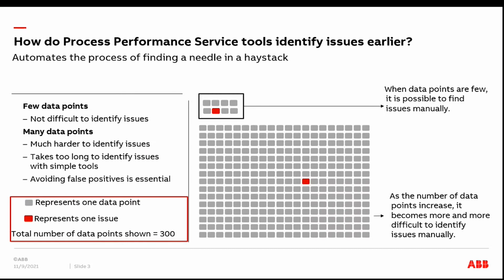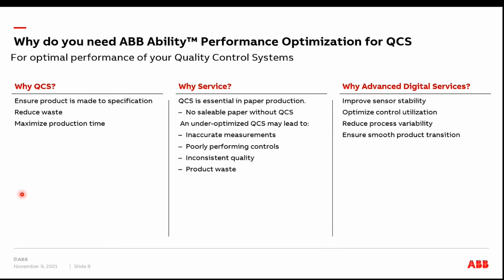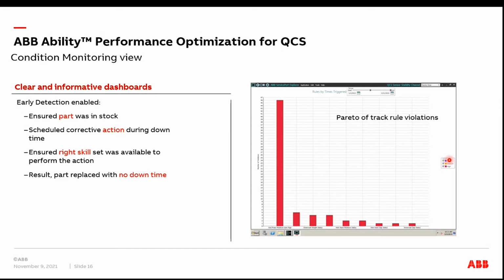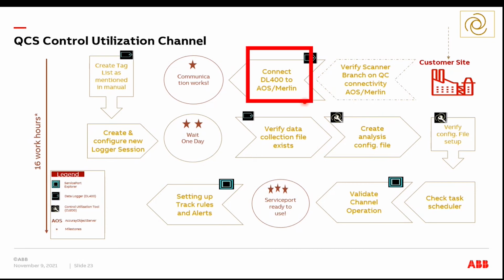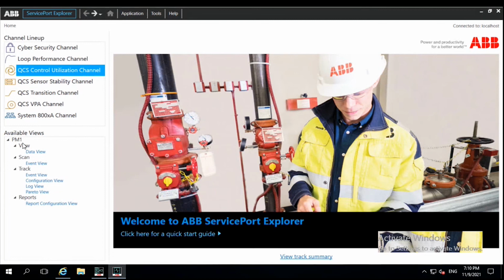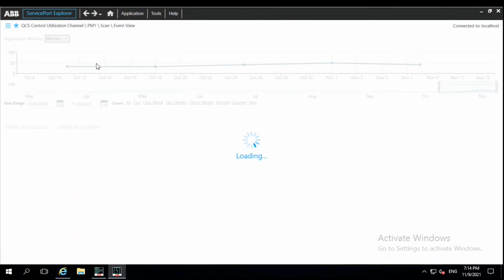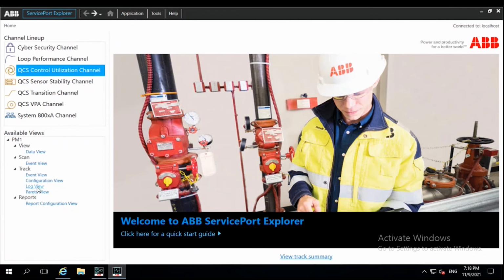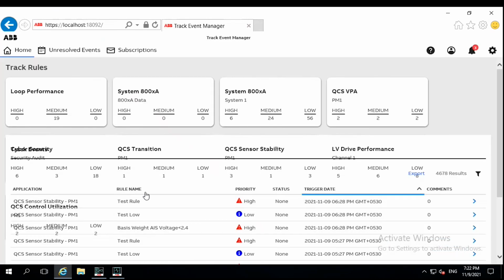ABB Ability™ QCS Connected Performance: CONTROL UTILIZATION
Technical overview of ABB Ability™ QCS Connected Performance digital service: CONTROL UTILIZATION

Chapters
0:00 – QCS Connected Performance Overview
5:56 – Control Utilization Overview
15:34 – Demonstration